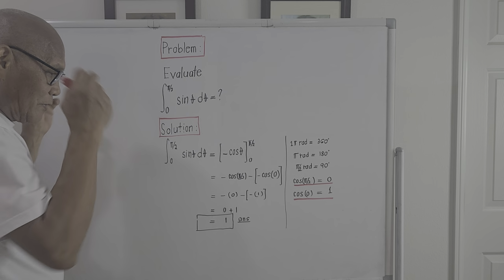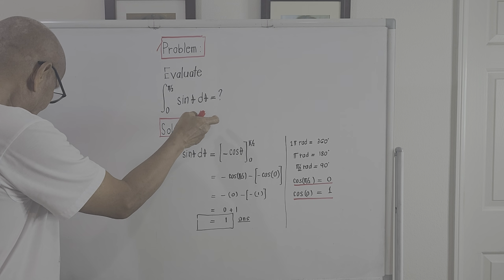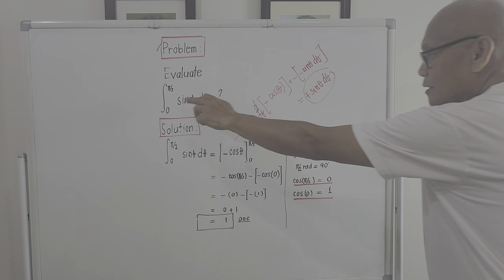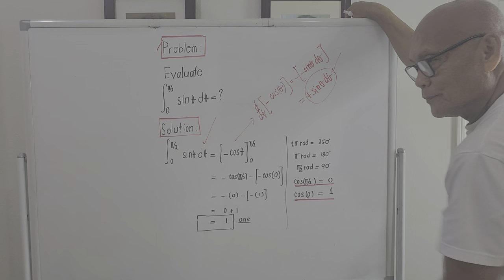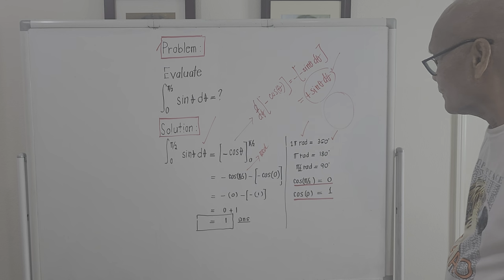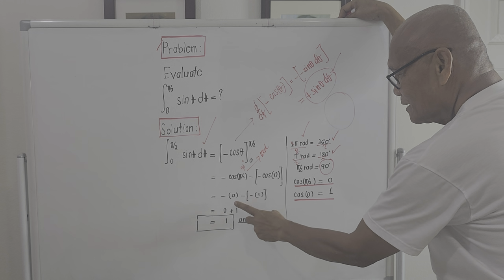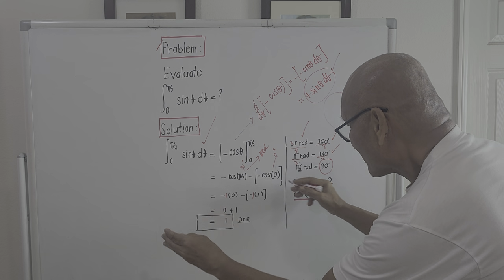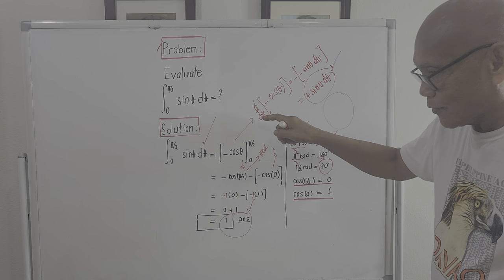Definite Integration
It illustrates how to evaluate definite integrals.